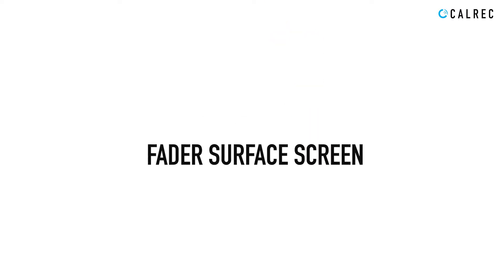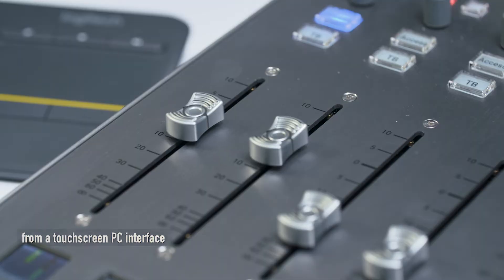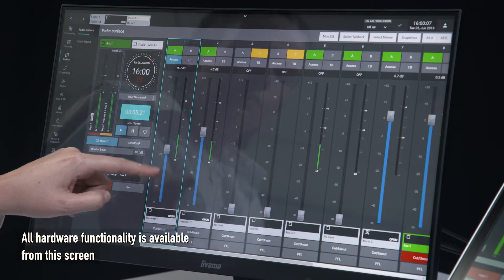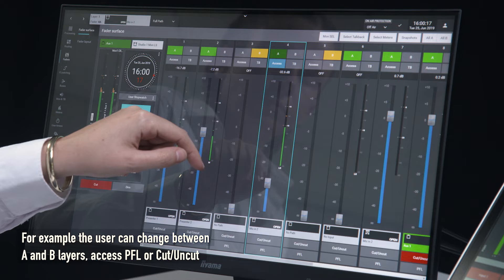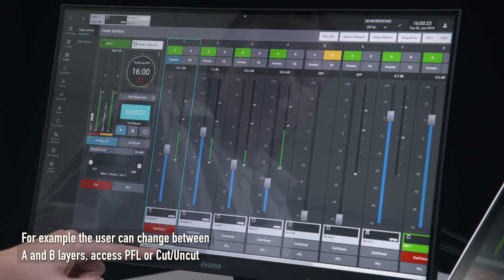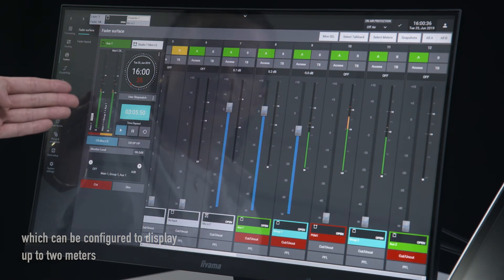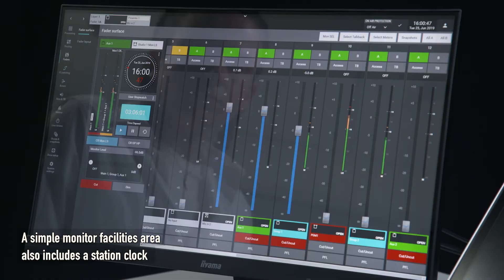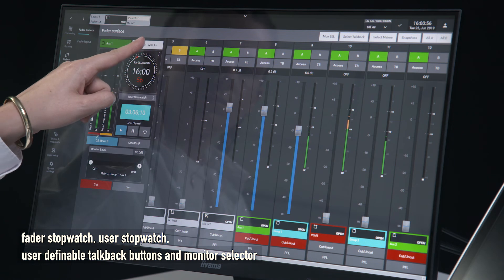Type R: Fader Surface Screen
Type R is a modular, expandable, IP-based mixing system from Calrec Audio. It utilises standard networking hardware and soft panels which can be tailored to operator needs. Learn more about Type R's fader surface screen.